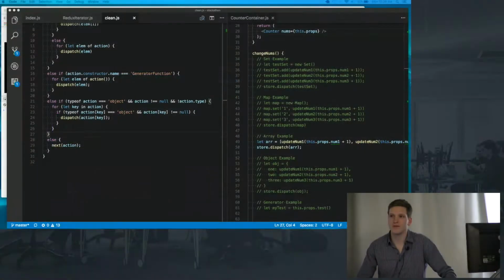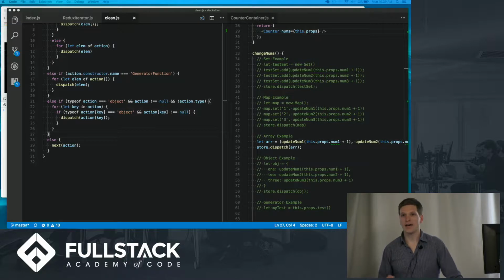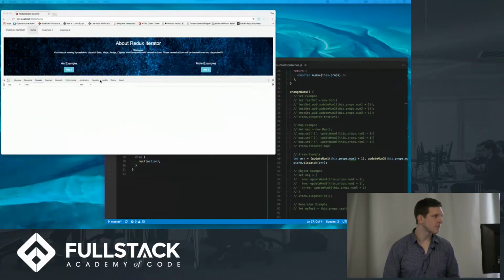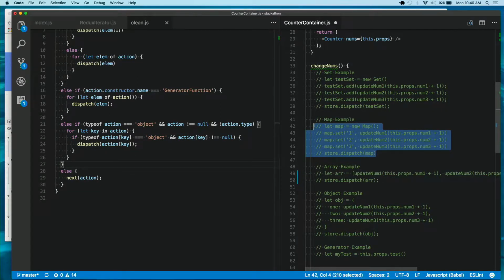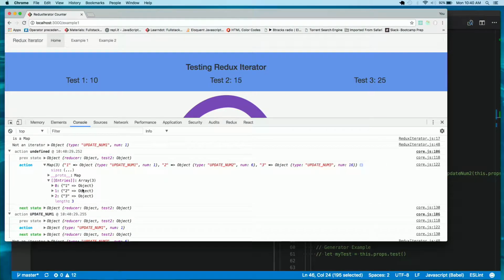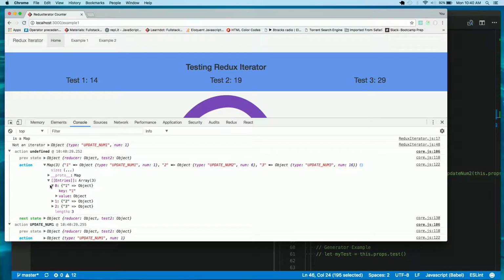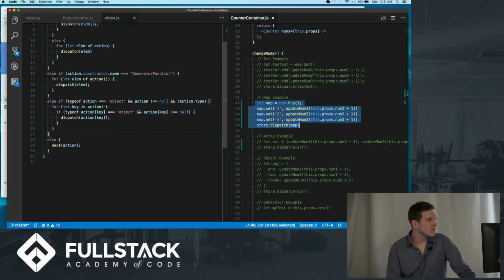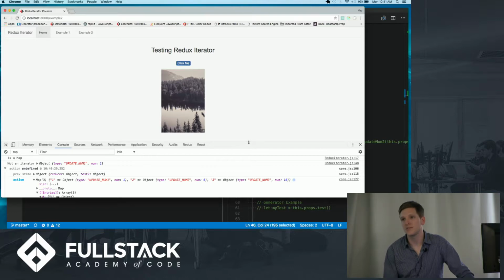Stackathon Presentation: Redux Iterator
Are you looking for a cleaner way to dispatch actions to the Redux Store? Ben McCain has implemented a new Redux middleware that iterates over Arrays, Maps, Sets, Objects and Generators. Each one capable of holding actions and giving you the ability to utilize ES6 data structures.